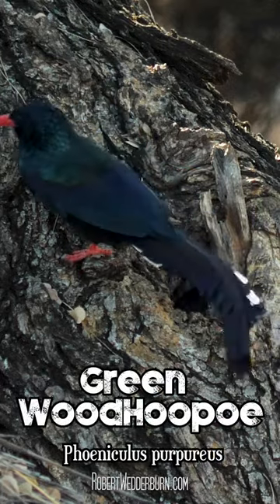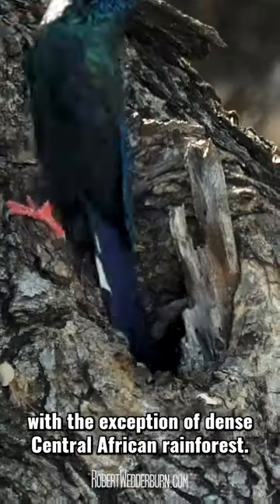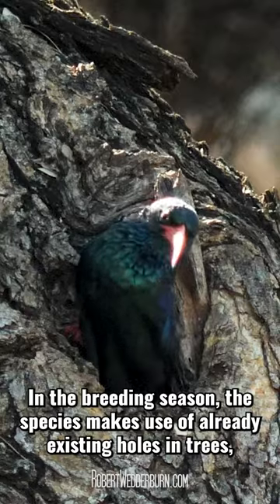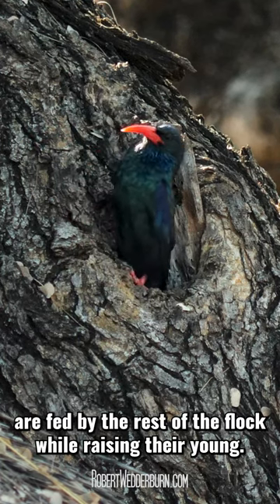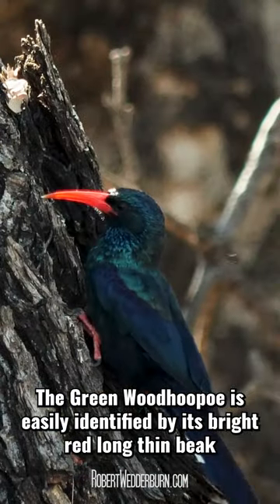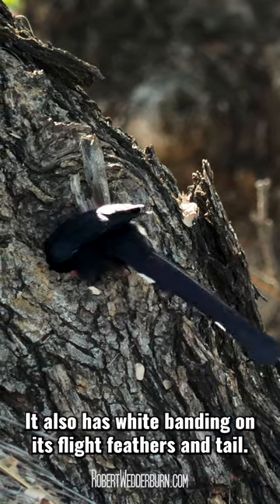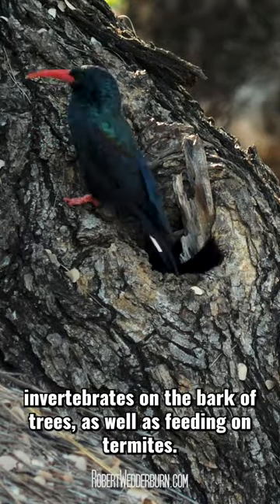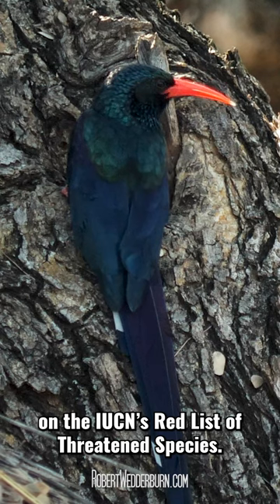Green Woodhoopoe - One Minute Wildlife with Robert Wedderburn